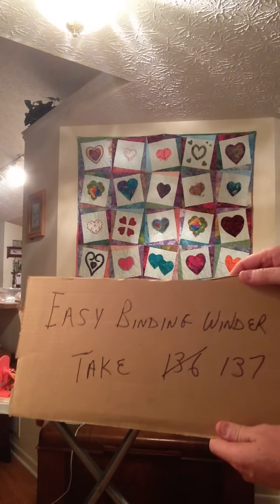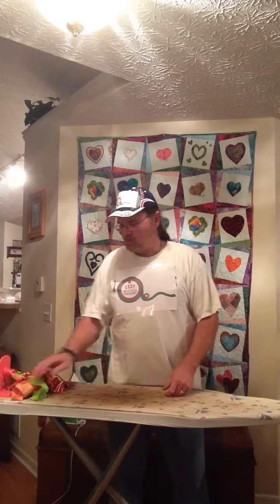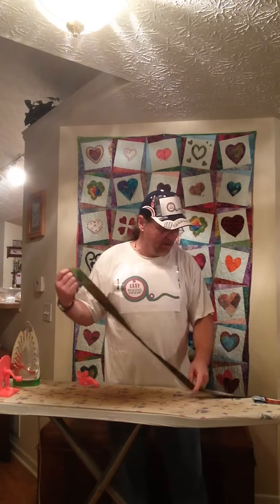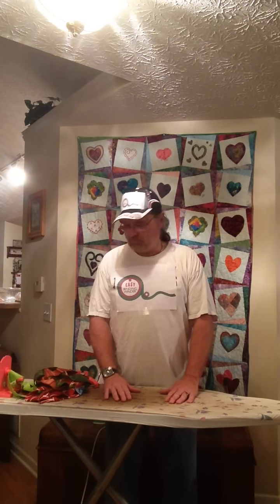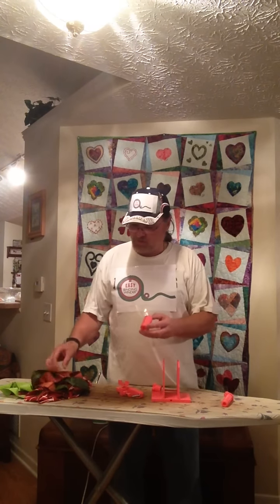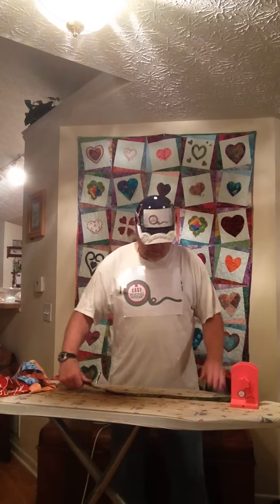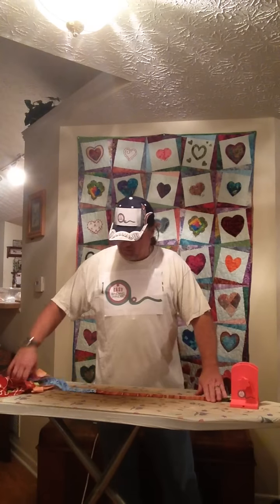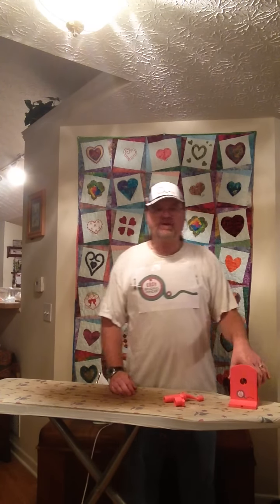Sew Ho Retreat